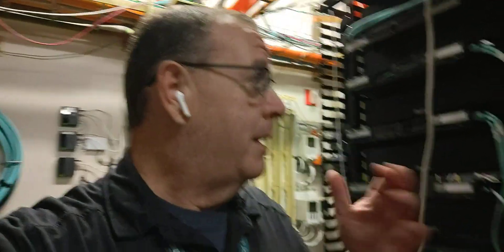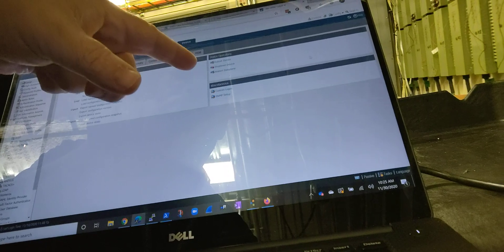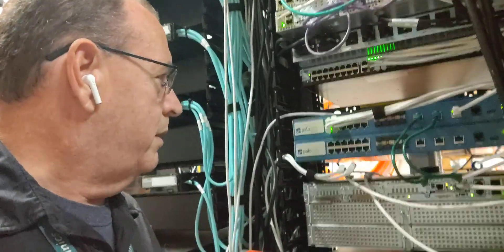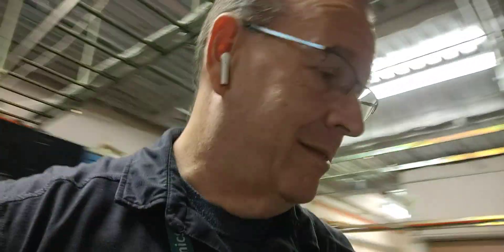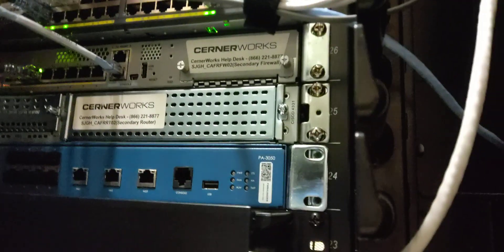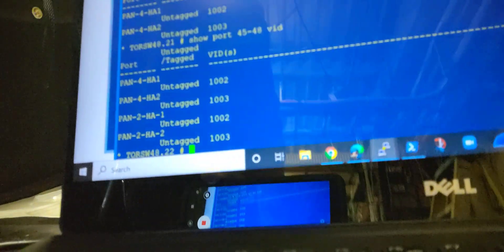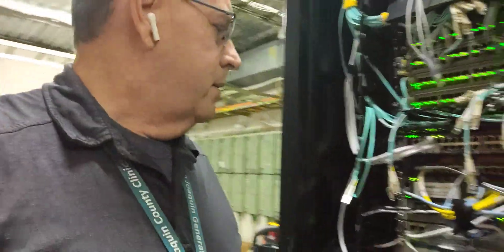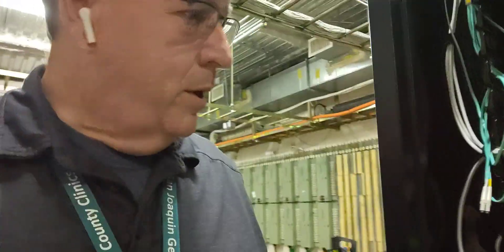Network Admin Life: Splitting Our Other Firewall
In this week's video I talk about moving our firewall to increase survivability of our Electronic Medical Record provider's data circuits.